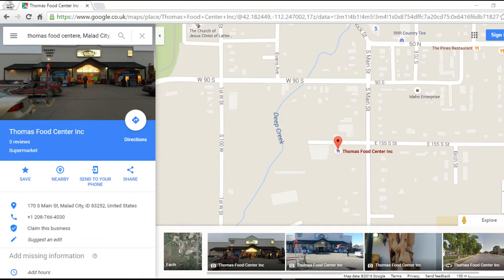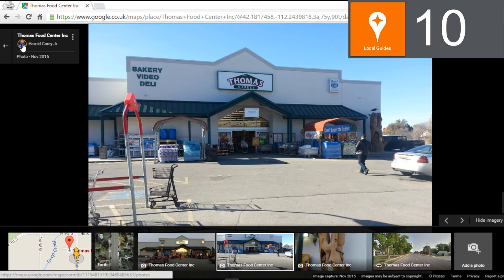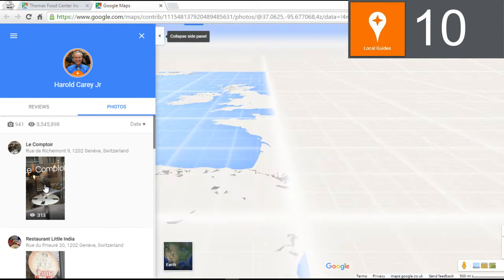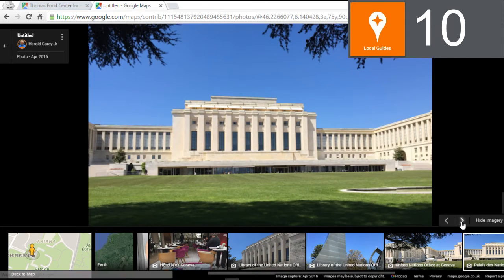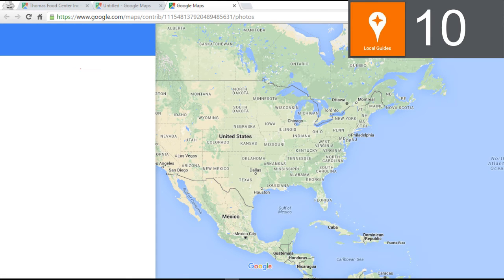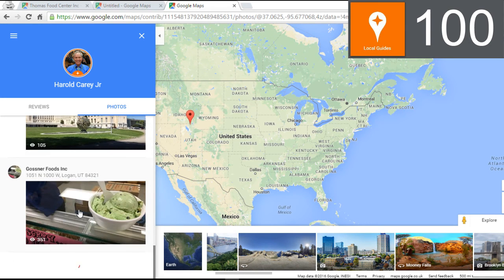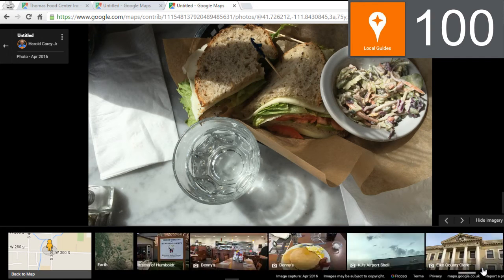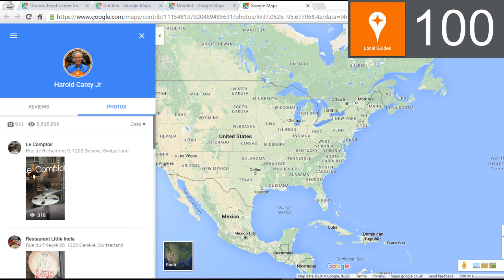Google Maps Local Guides Rule of 10 100 with Photos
How to Browse Google Maps Local Guides Photos in initial set of ten, then sets of 100 ..

Thanks Harold for use of Thomas Food Center, Malad City, ID

passionately curious i make videos to help people learn . complex made simple fast . mike downes media